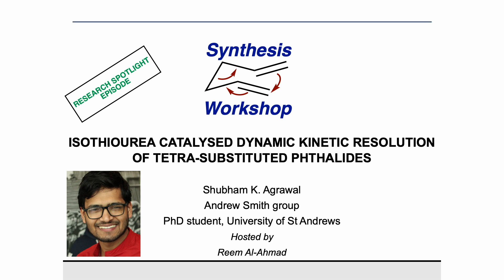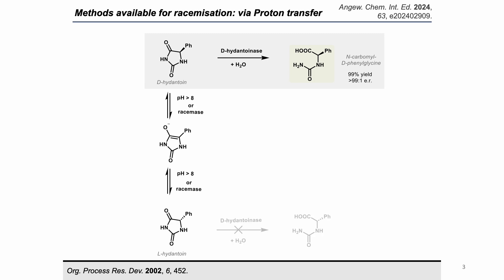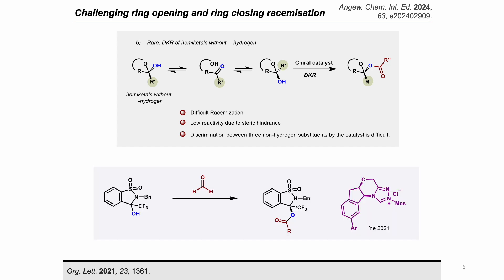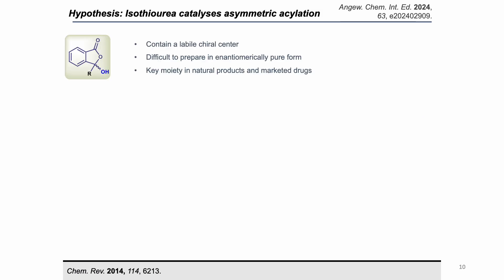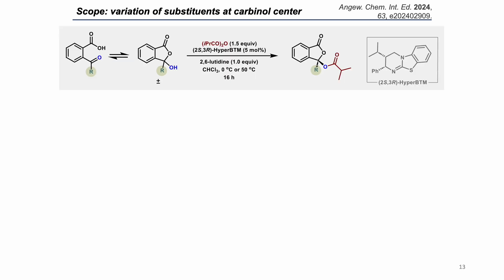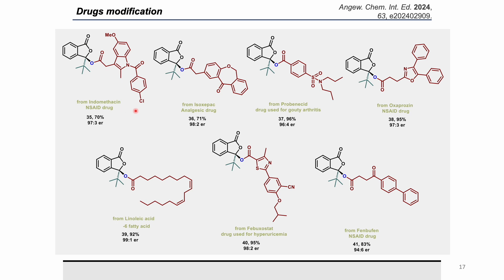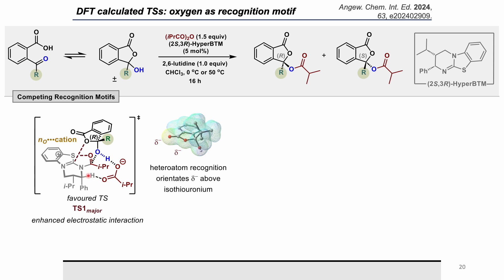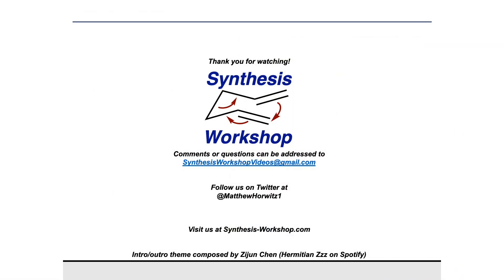Isothiourea Catalysed Dynamic Kinetic Resolution with Shubham Agrawal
In this Research Spotlight episode hosted by Reem Al-Ahmad, Shubham Agrawal joins us to share his work on isothiourea catalysed dynamic kinetic resolutions.

Key reference:
Angew. Chem. Int. Ed. 2024, 63, e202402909.

Additional references (in order of appearance):
Molecules 2016, 21, 1327.
Org. Process Res. Dev. 2002, 6, 452.
J. Am. Chem. Soc. 1999, 121, 1645.
Can. J. Chem. 1986, 64, 1196; Angew. Chem. 2021, 133, 1665; Angew. Chem. 2020, 132, 3887.
Org. Lett. 2021, 23, 1361.
Angew. Chem. Int. Ed., 2009, 48, 47, 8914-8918; Chem. Sci., 2014, 4, 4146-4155.
Angew. Chem. Int. Ed. 2018, 57, 3200.
Chem. Rev. 2014, 114, 6213.